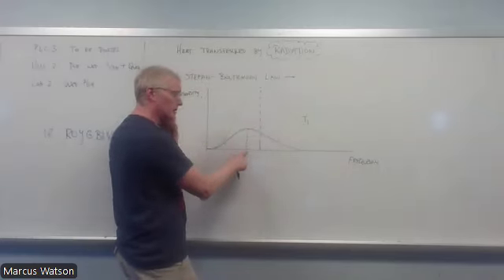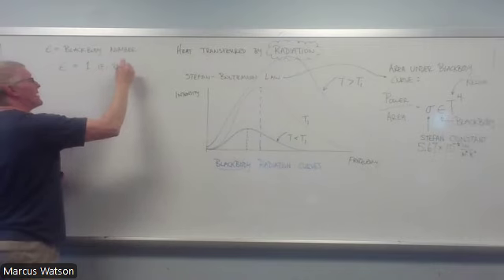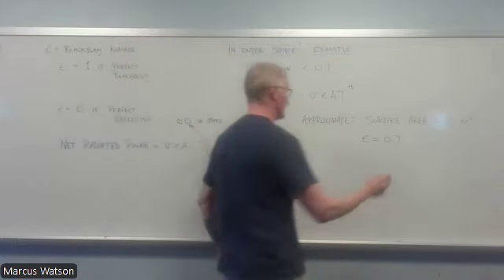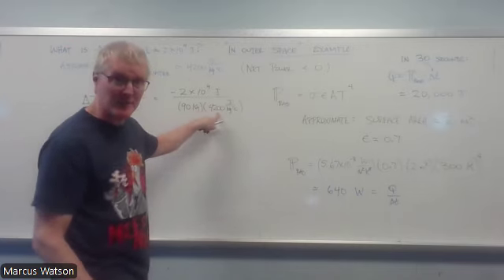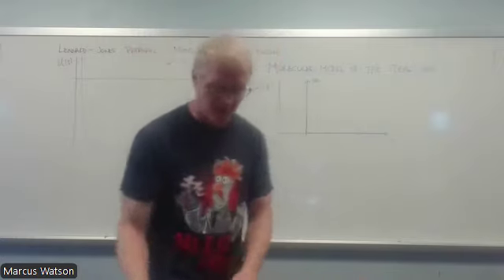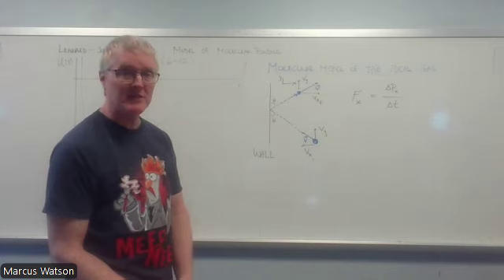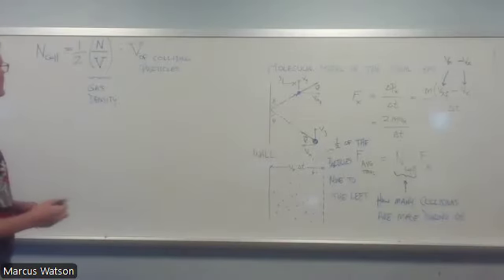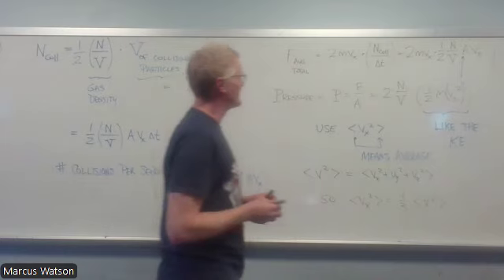PHYS 4C Week 3 Class 1